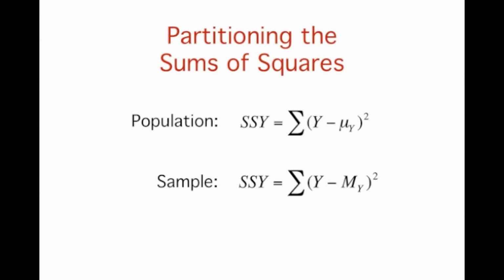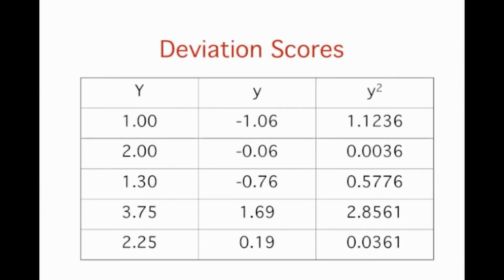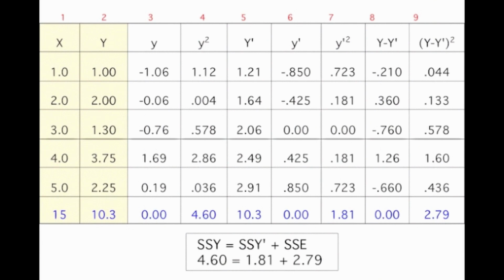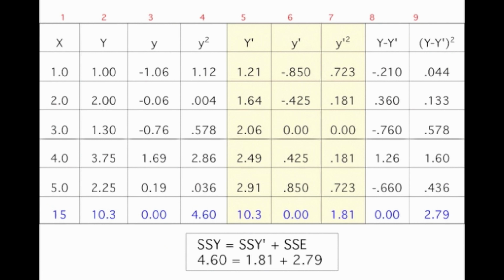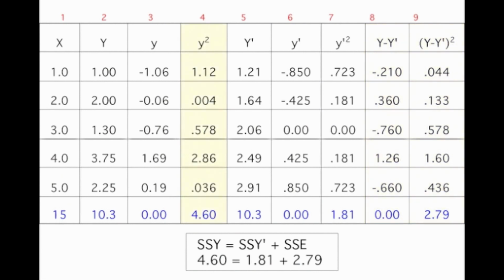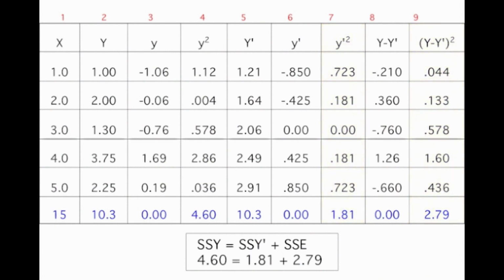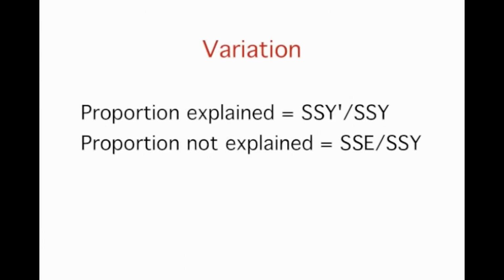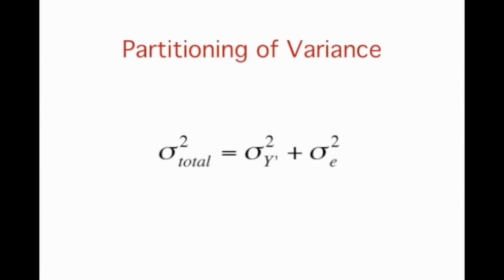12.5 Sums of Squares and Partitions